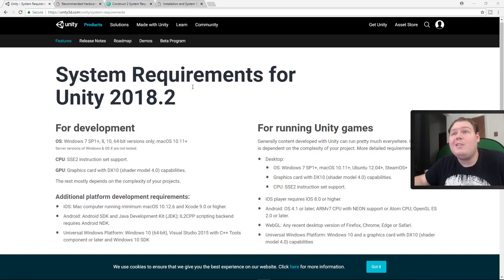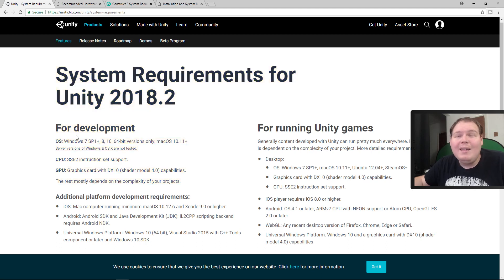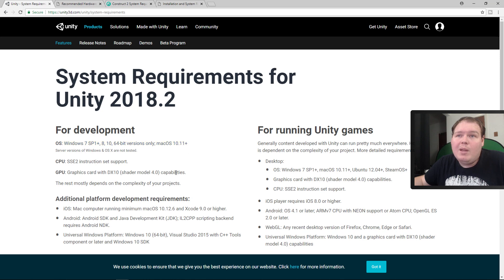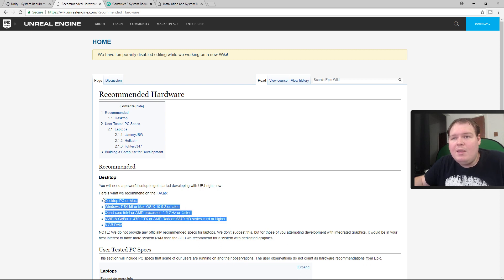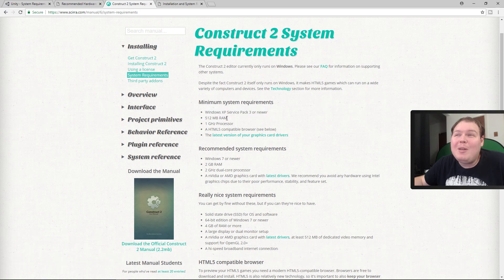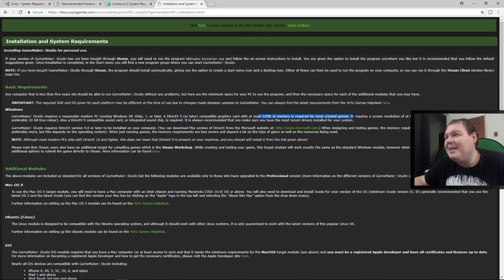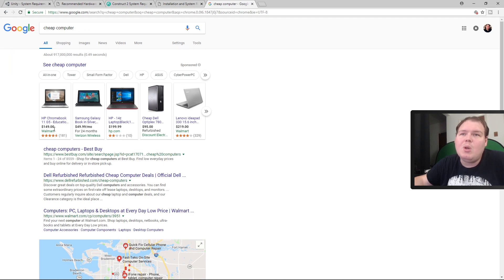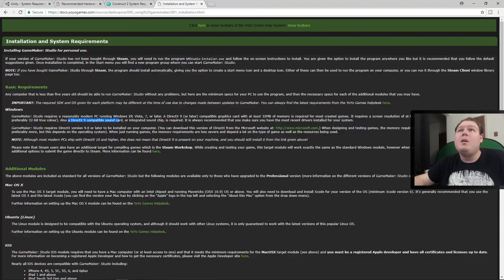What Kind Of Computer Do I Need To Make Games?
For beginners, sometimes what computer to get holds us back from making games. My philosophy is that you should just pick one up and start.